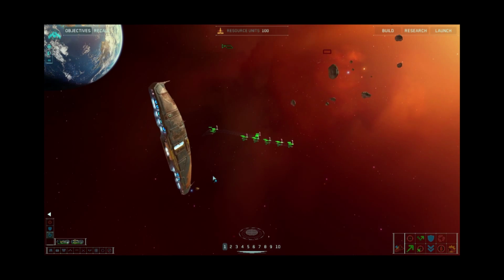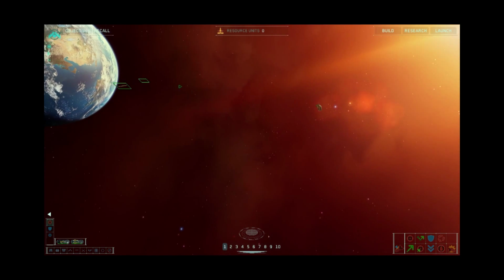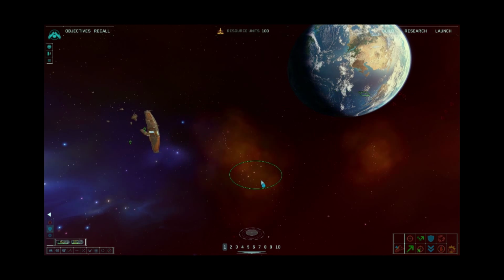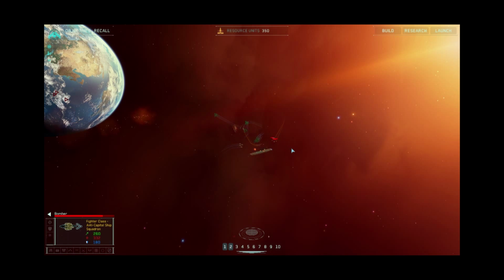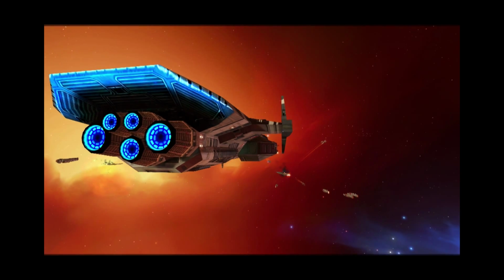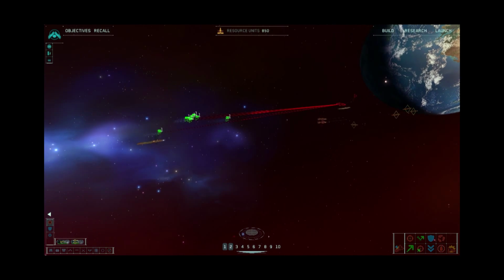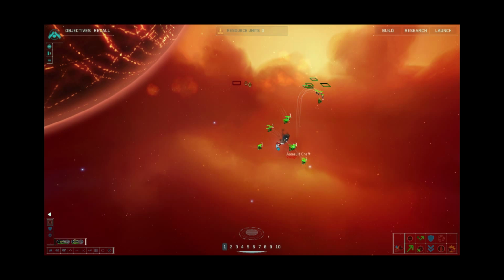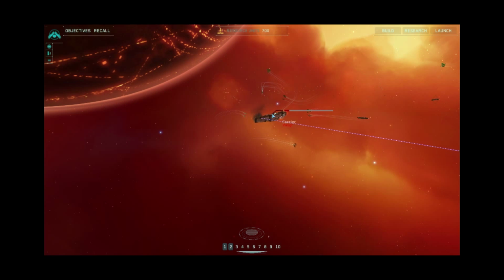Let's Play Homeworld 2 Remastered - Part 2 - First Response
Gearbox has taken two of the finest RTSs ever made and turned them into something you’d be proud to show off on any modern gaming PC.

Homeworld 2 is a real-time strategy computer game sequel to Homeworld, developed by Relic Entertainment and released in 2003 by now defunct publisher Sierra Entertainment. Its story concerns Hiigara's response to a new enemy called the Vaygr. Its gameplay takes a new direction with the enhancement of its graphics and audio.